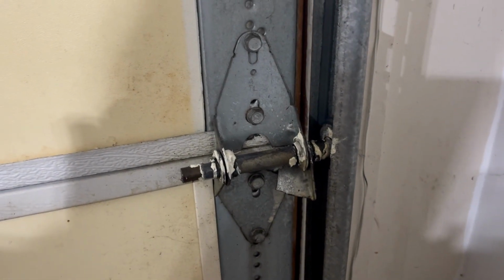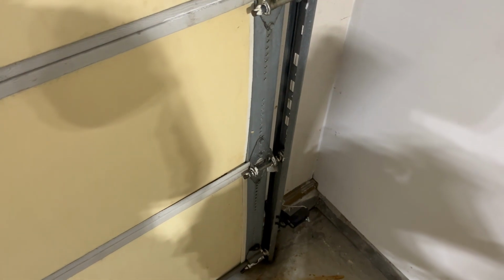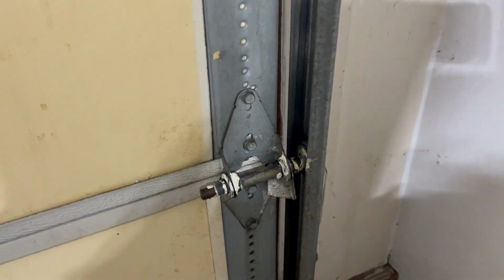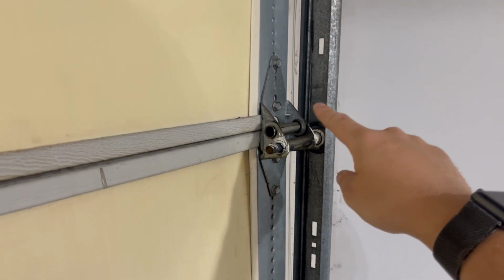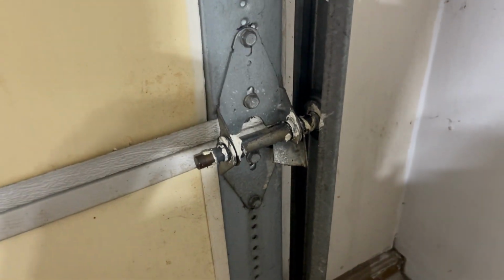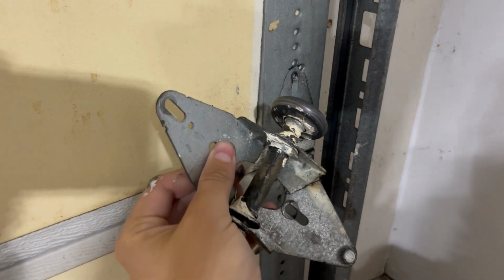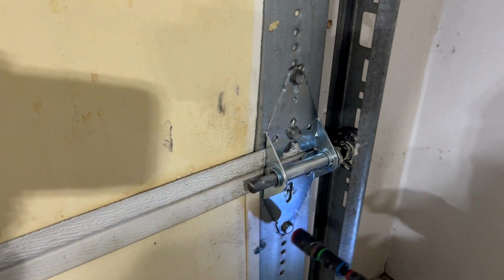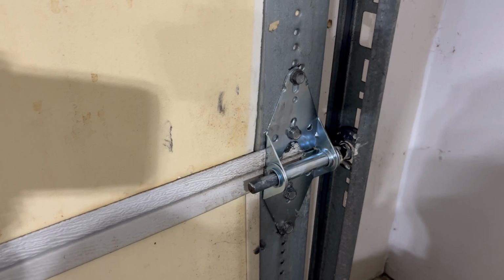How to replace a broken garage door hinge.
In this video I'll walk you through the steps it takes to replace a broken garage door hinge. Make sure you follow some general safety guidelines, so the garage door doesn't open on you while you're working on it.

Garage Door Hinge #1

Garage Door Hinge #2

Garage Door Hinge #3

Garage Door Hinge #4

Garage Door Top Bracket

Garage Door Rollers 10 Pack

Klein Impact Socket / Nut Driver Set